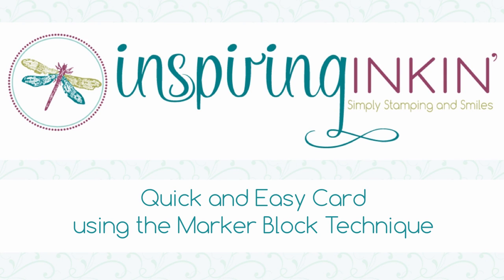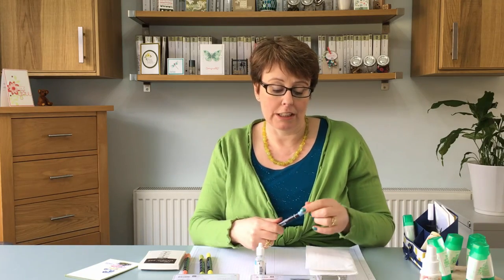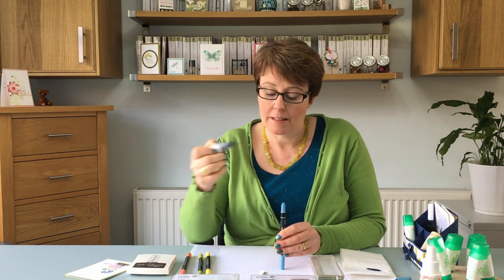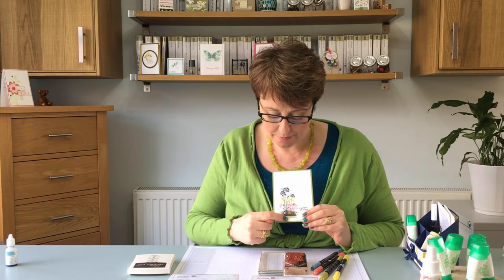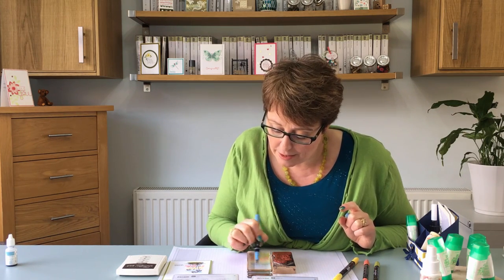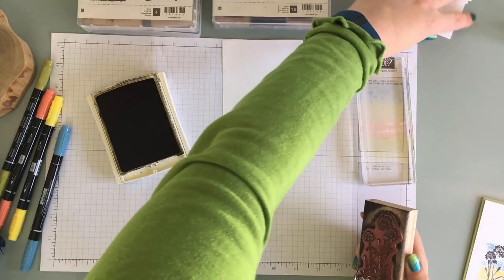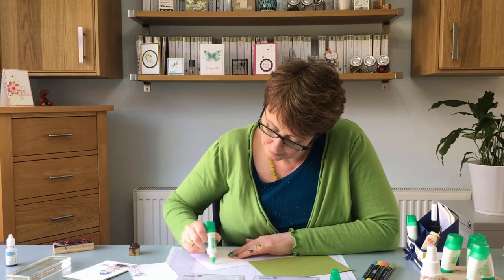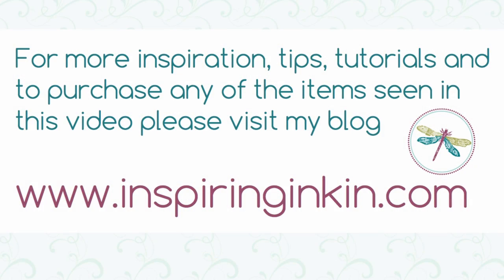Quick and Easy card using the Marker Block Technique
Learn how to make a Quick and easy Card using the Marker Block Technique with Amanda Fowler of Inspiring Inkin'.    For project details and a list of items used